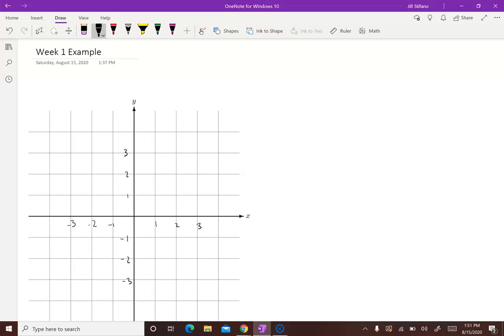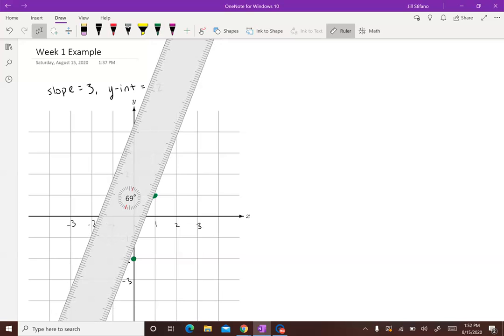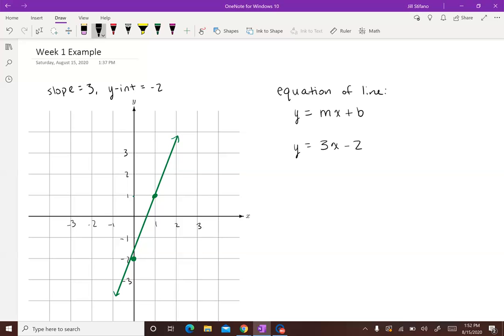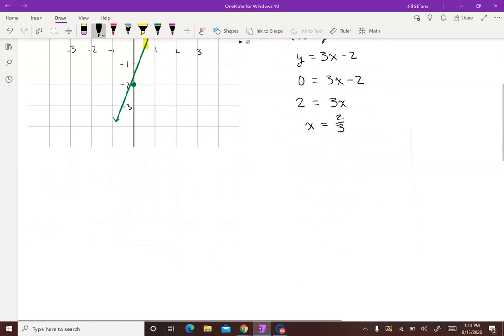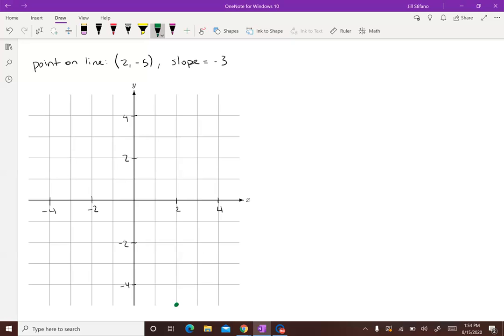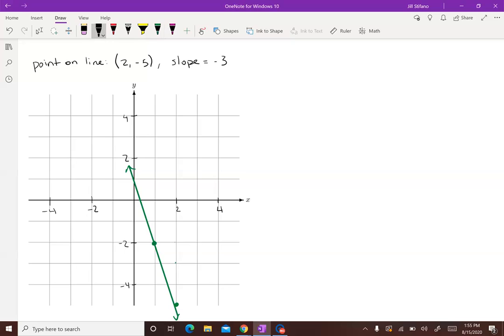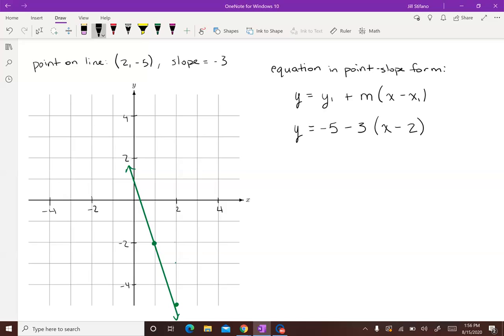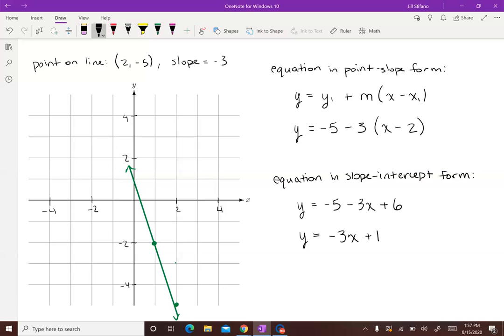M5a Y1.1-1.5 Worked Example